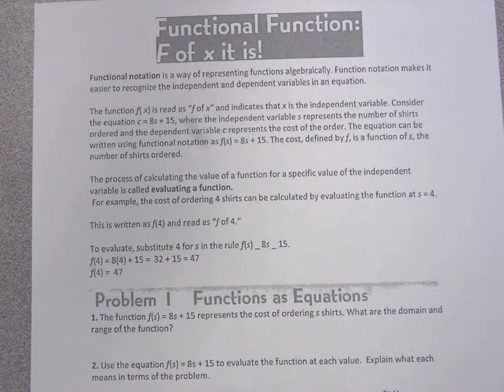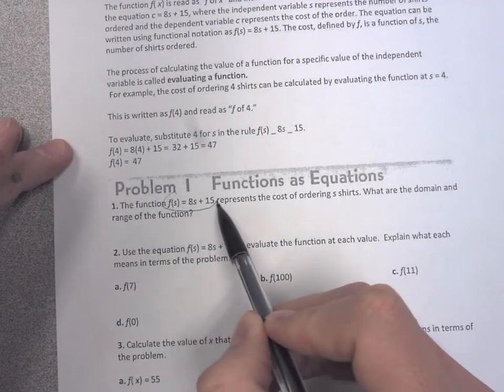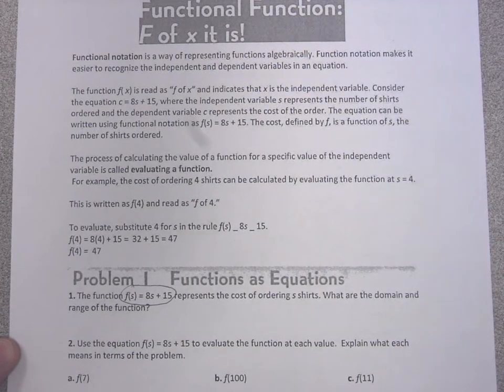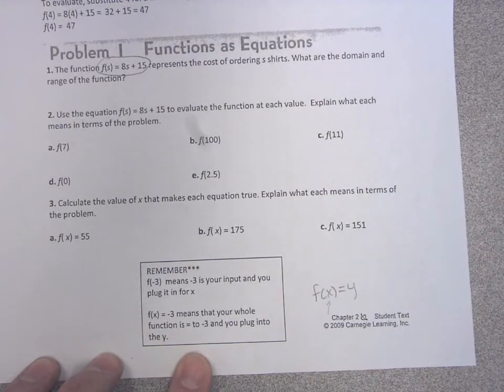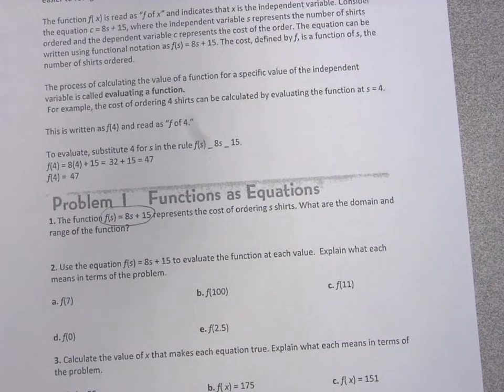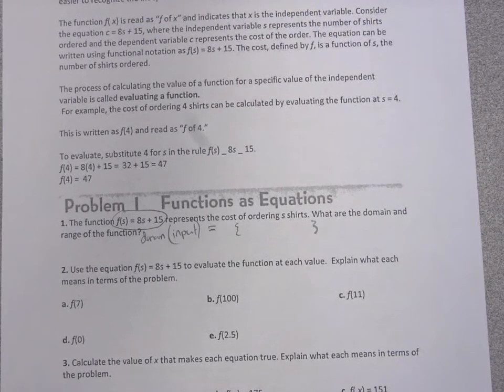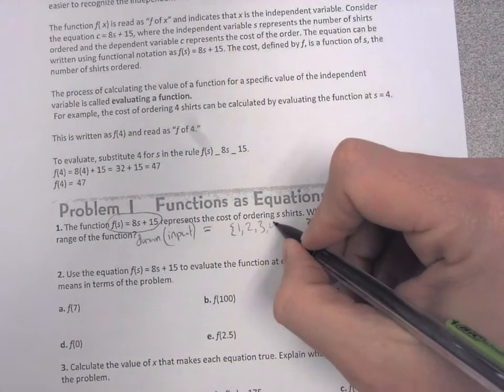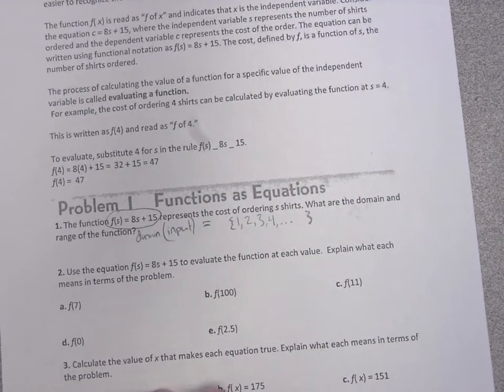Notes: Function Notation with Equations, Tables, and Graphs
In this video, I walk you through the notes for today (11/9 for Cohort A and 11/10 for Cohort B) and get you started on tonight's homework assignment.